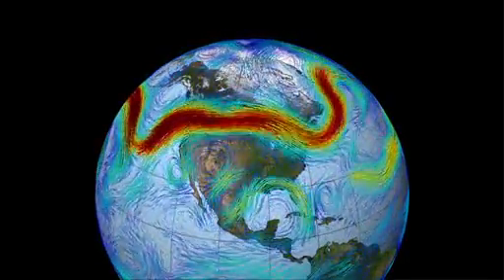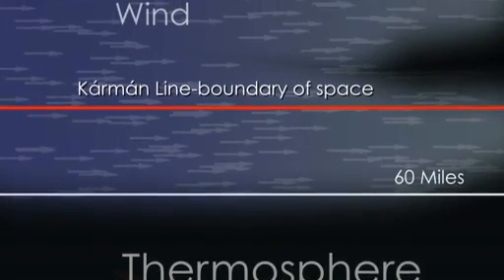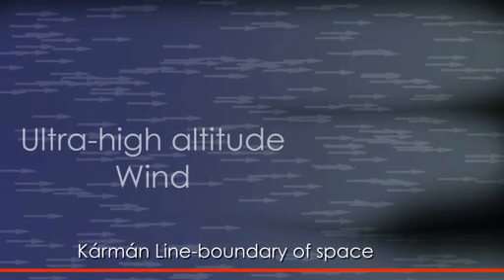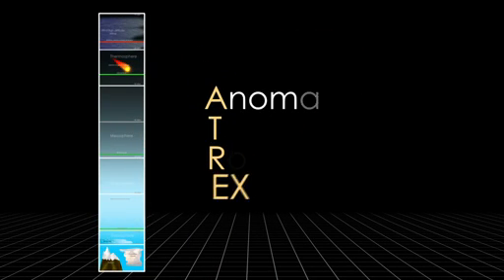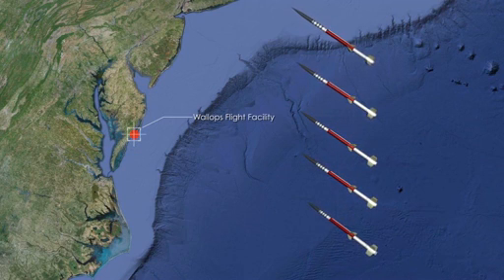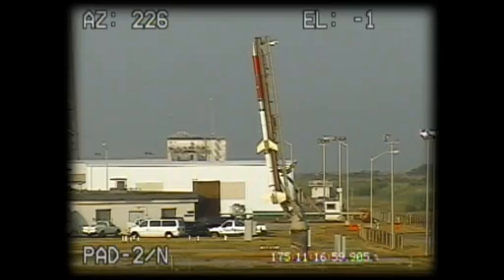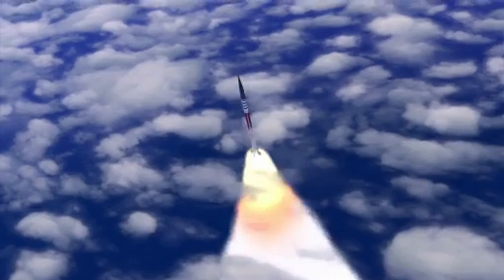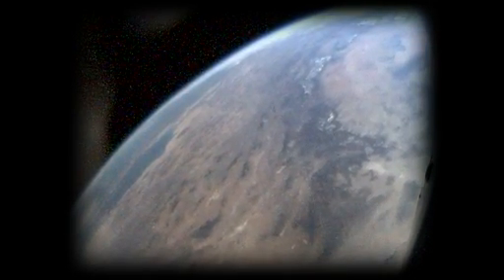5 Rocket Launches in 5 Minutes to Light Up Night Sky | Video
In March 2012, NASA will launch five sounding rockets in approximately five minutes on the ATREX mission to measure 200-300 mile-per-hour winds at the edge of space.